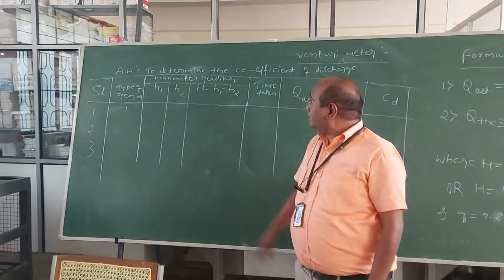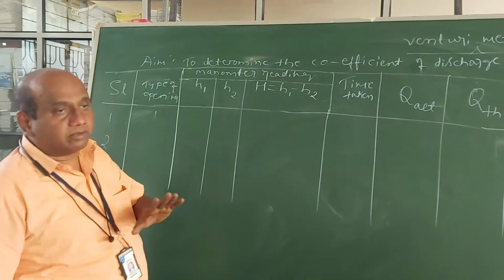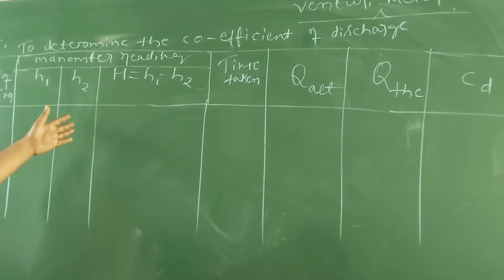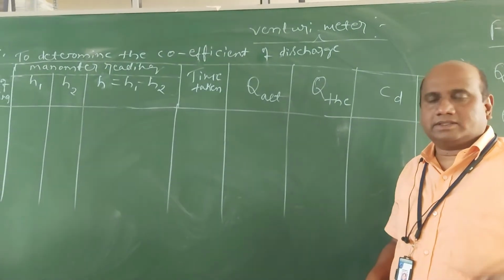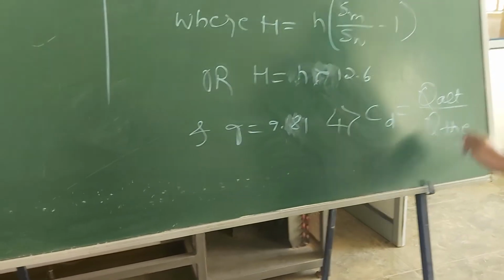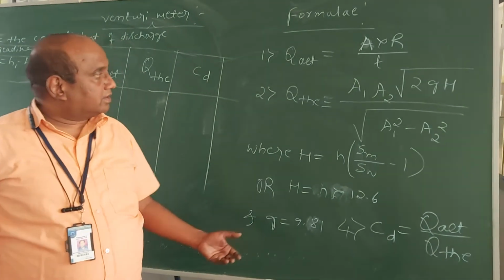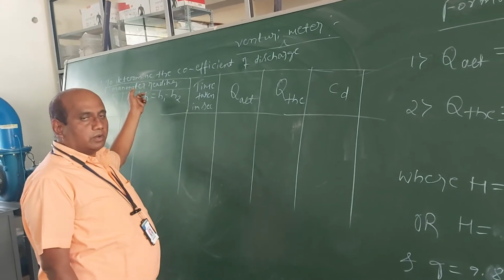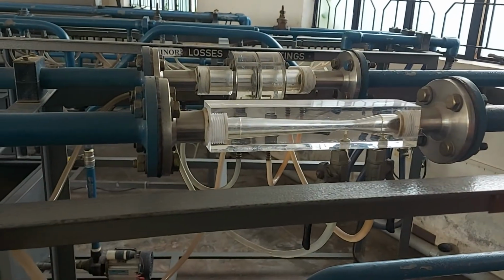Venturimeter Experiment-Fluid Mechanics and Machinery Lab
To find Co-efficient of discharge in a Venturimeter experiment.
Sapthagiri College of Engineering, Bangalore.